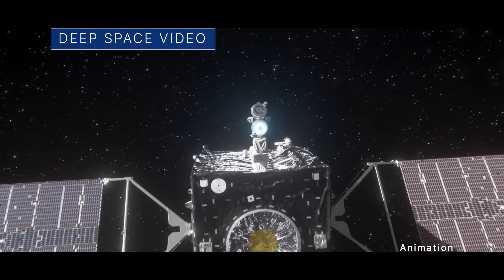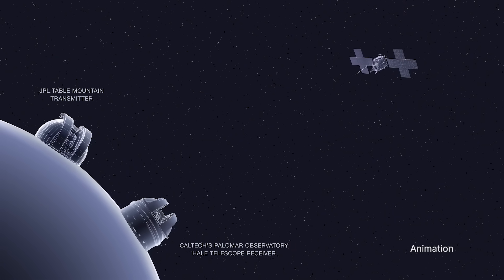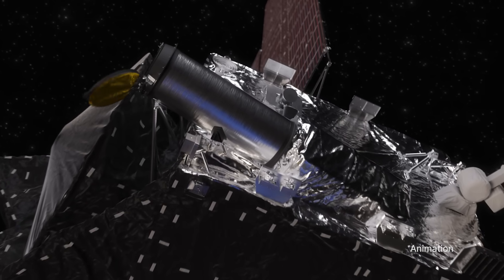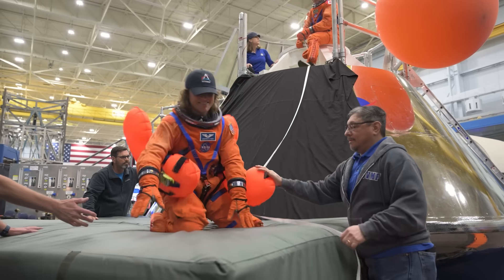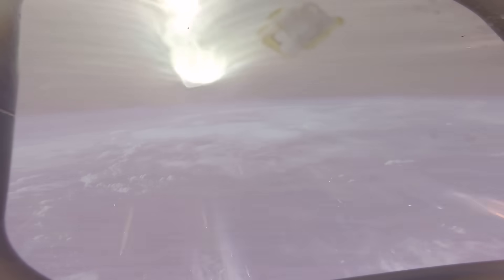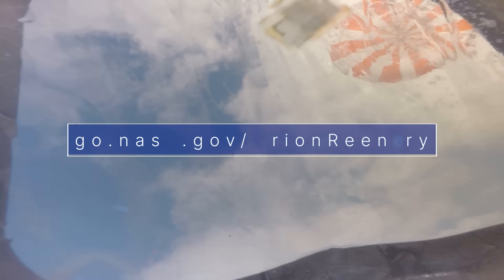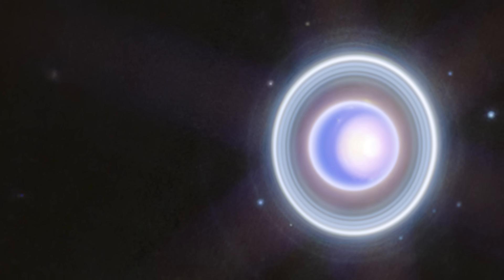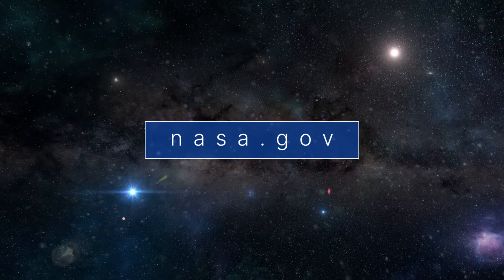Ultra-High-Definition Video Beamed From Deep Space on This Week @NASA – December 22, 2023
Ultra-high-definition video beamed from deep space, the Artemis II astronauts train for their upcoming mission, and an Artemis landing from inside the Orion spacecraft … a few of the stories to tell you about – This Week at NASA!

Video Producer: Andre Valentine
Video Editor: Andre Valentine
Narrator: Emanuel Cooper
Credit: NASA